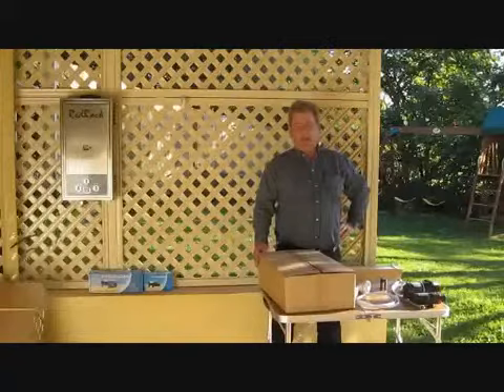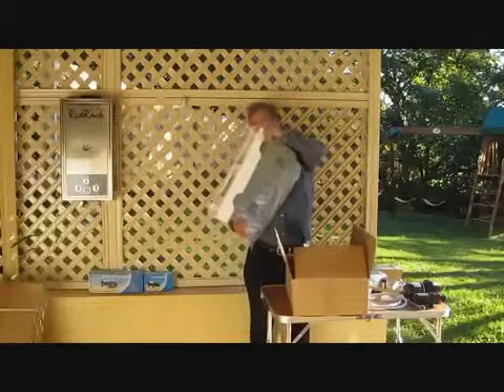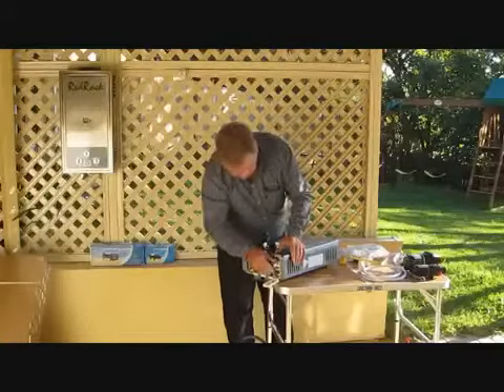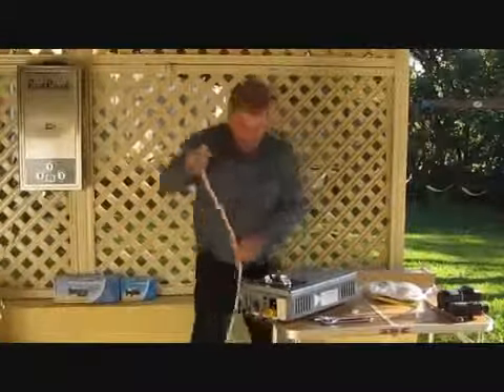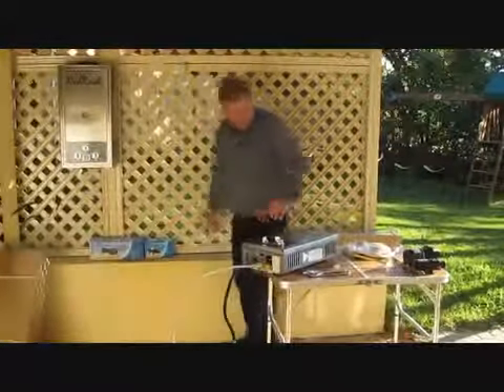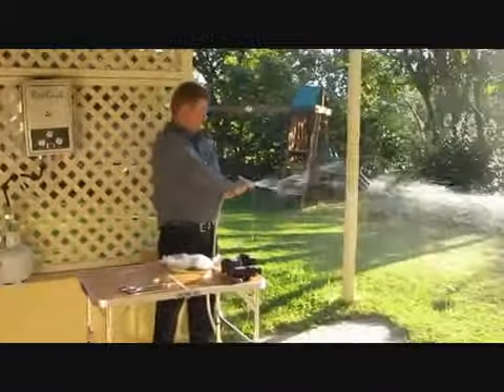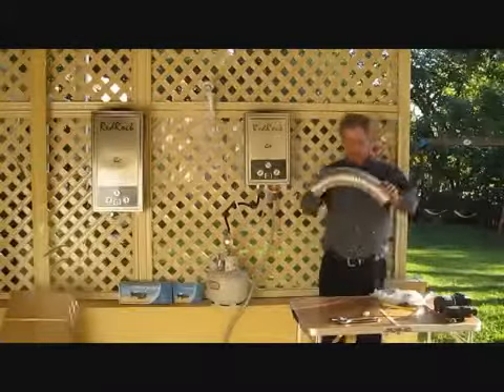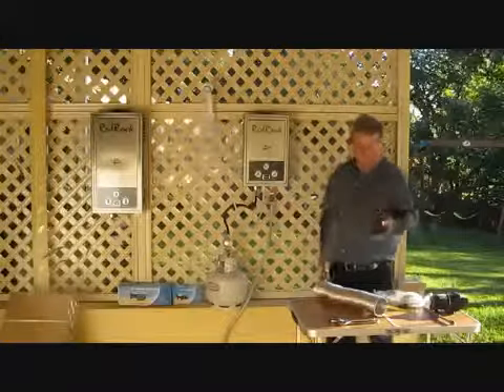RedRock LPG Gas Water Heater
Redrock portable LPG gas instant hot water heater from Aus J Jot Water Solutions

Suitable for home, camping, caravan, camper van, food truck, horse float and more...